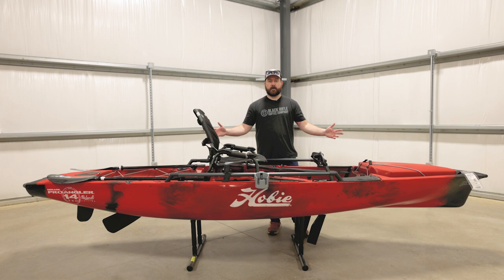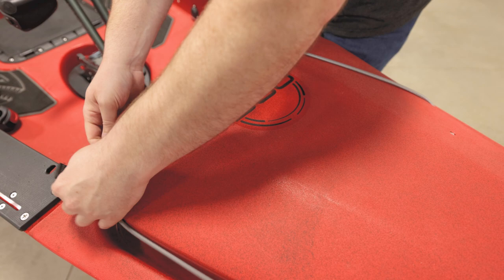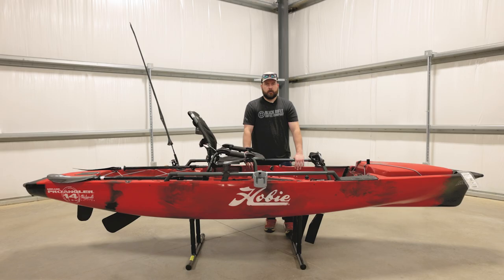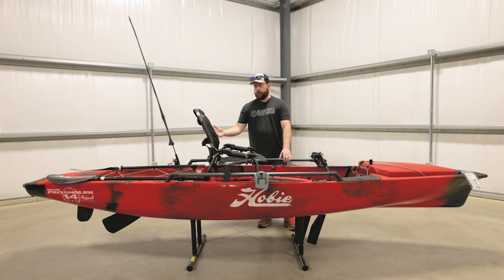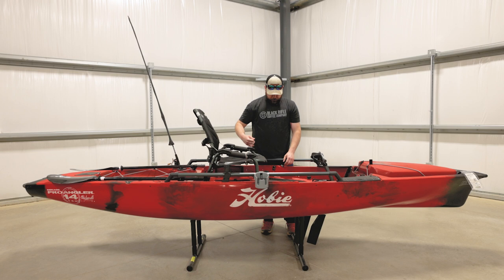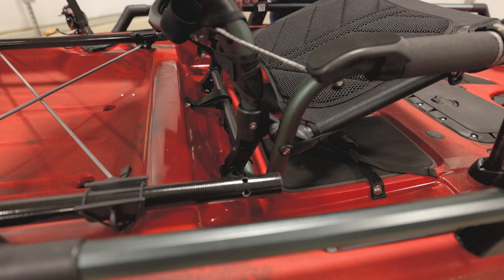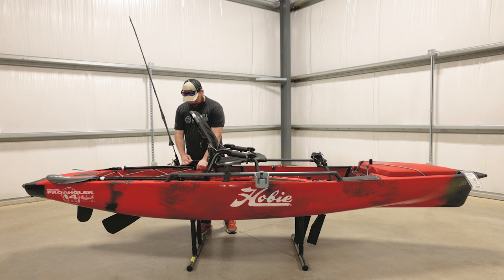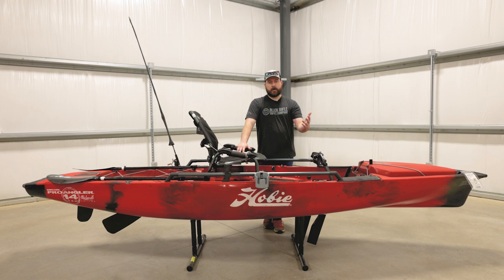Hobie Mirage PRO Angler 14, 360 Drive // Walkthrough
In this video, Ben gives you a detailed look at the Hobie Mirage Pro Angler 14 with 360 drive. This kayak is perfect for serious anglers who want to take their fishing to the next level. With its MirageDrive 360 system, you’ll be able to maneuver in any direction with ease, making it easy to navigate through tight spaces and reach your fishing spot quickly and quietly. The kayak is also equipped with a variety of features to ensure your safety and comfort on the water, including an adjustable Vantage ST seat, rod holders, and ample storage space. Overall, the Hobie Mirage Pro Angler 14 with 360 drive is a top-of-the-line fishing kayak that will help you catch more fish and enjoy your time on the water to the fullest.

Come to our Hebron, OH location for the ultimate selection of @HobieOfficial kayaks and accessories. Our expert team will help you choose the perfect boat to suit your needs.